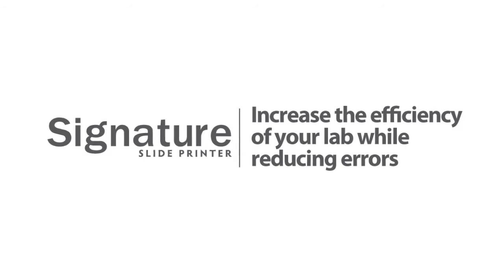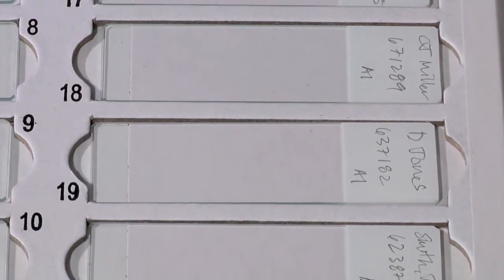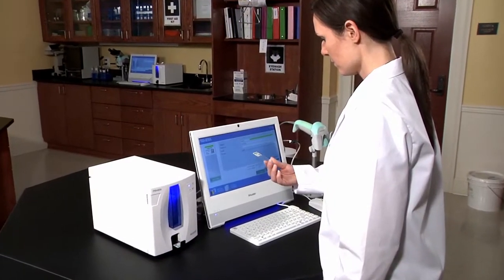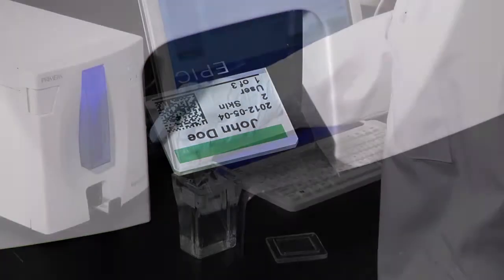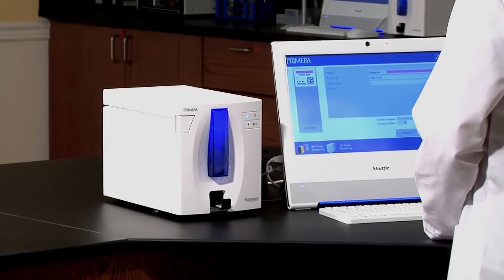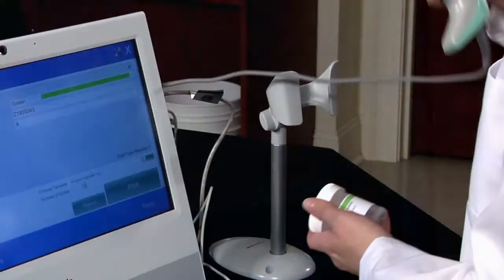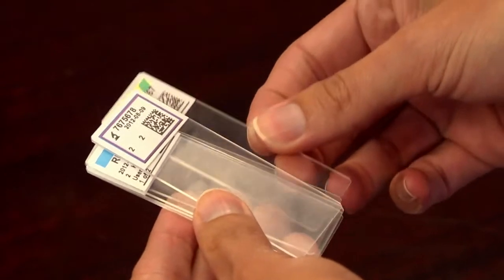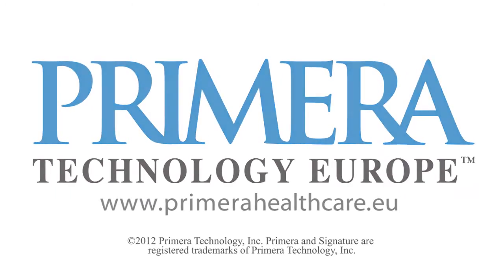Primera's Signature Slide Printer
Signature Slide Printer – Increase the efficiency of your lab while reducing errors

Primera's new Signature Slide Printer can significantly increase the efficiency of your lab while helping to reduce the risk of misidentification of specimens. It prints directly onto slides, eliminating handwriting or expensive, difficult to apply xylene-resistant labels. With impressive 300 dpi print resolution, you can print text, graphics and logos along with high-resolution linear and 2D bar codes on every slide you process.